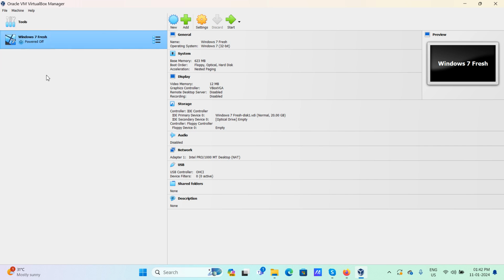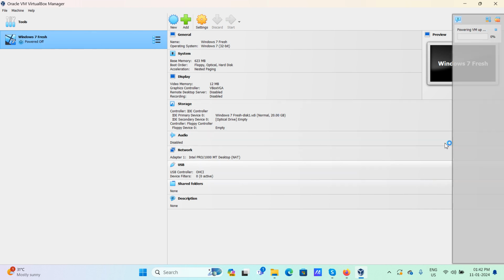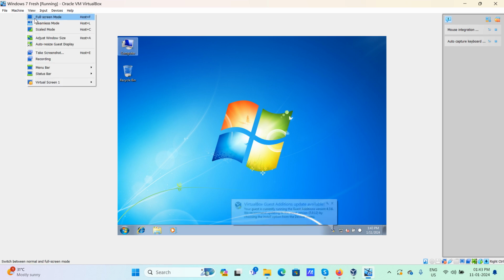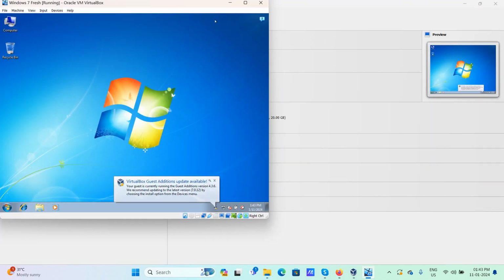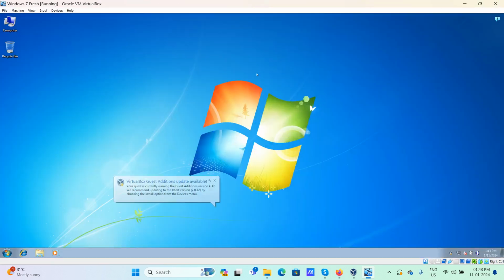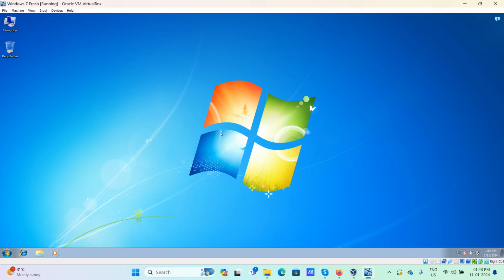Installing Virtual Box | Part 3